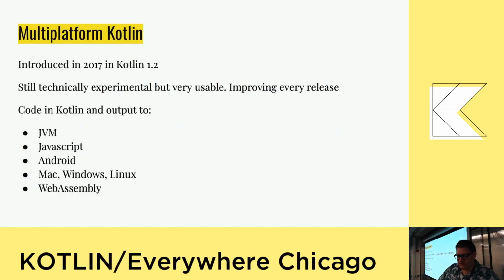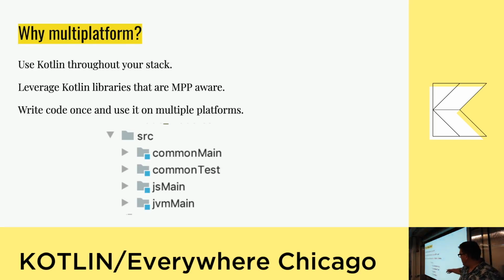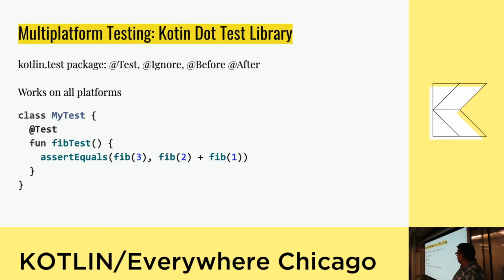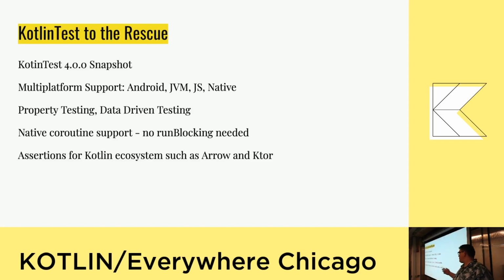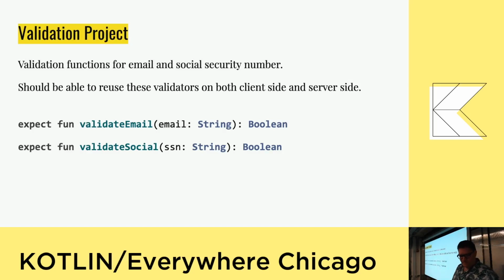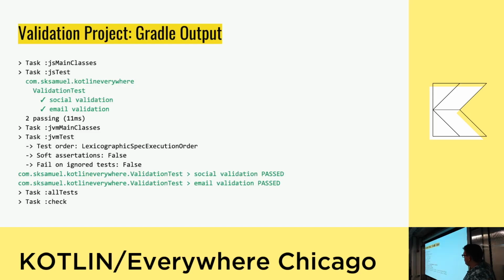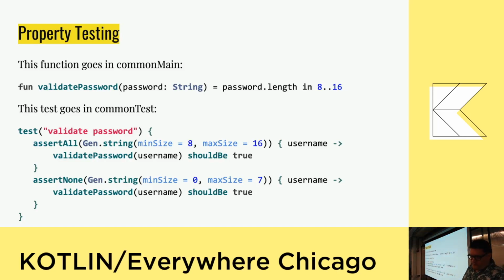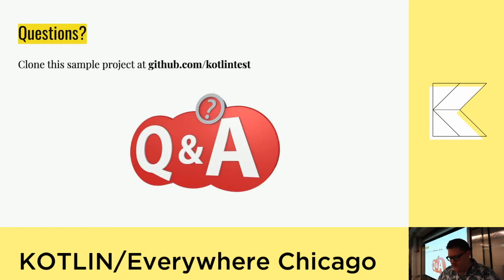Kotlin/Everywhere Chicago 2019 - Multiplatform Testing in Kotlin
Speaker: Stephen Samuel

One thing that every developer writes regardless of the project or industry is tests and most developers on the JVM are familiar with JUnit. It's the classic rock version of a Java library. But with the expressiveness of a language like Kotlin we can do better. In this talk I will introduce KotlinTest, the leading Kotlin-focused test framework and show why it can be used to improve the tests you write.

I will cover:
- The KotlinTest DSL
- Readable assertions
- Testing concurrent code
- Property Testing